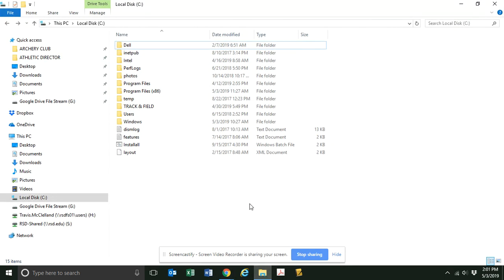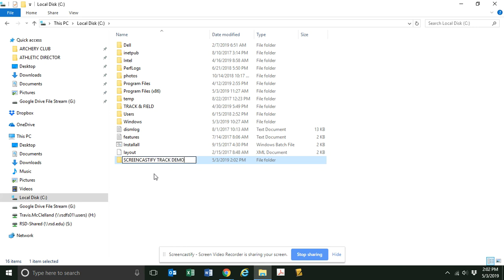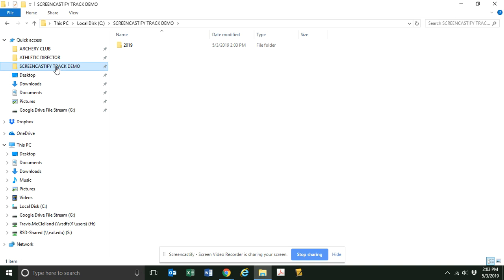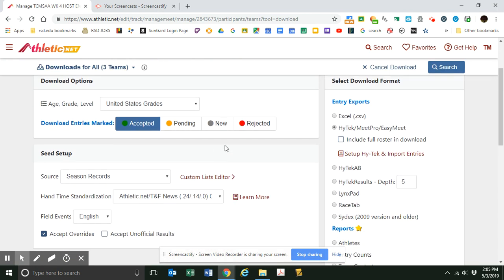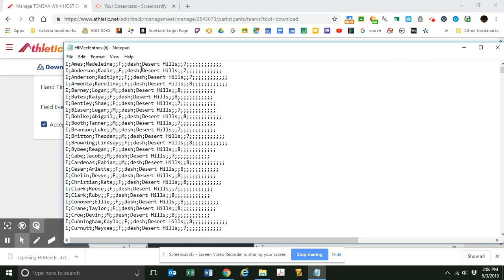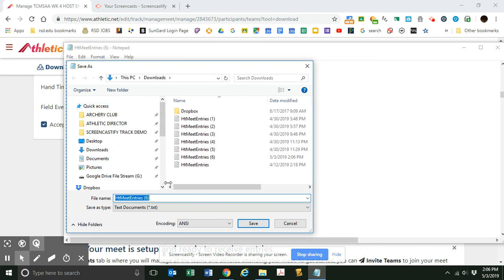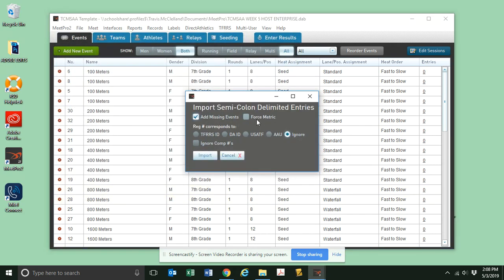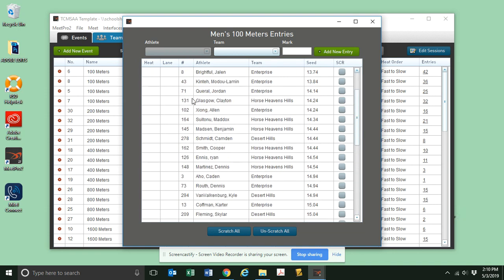#5 DOWNLOADING ATHLETES INTO YOUR MEET MEETPRO